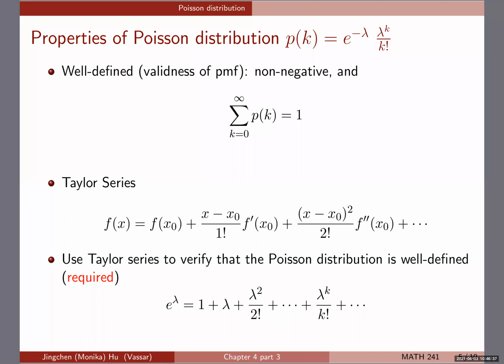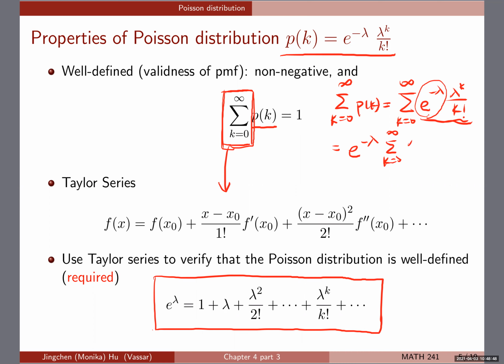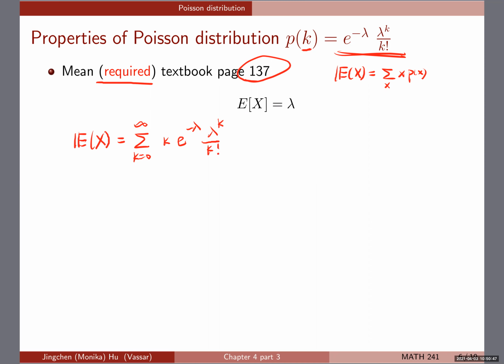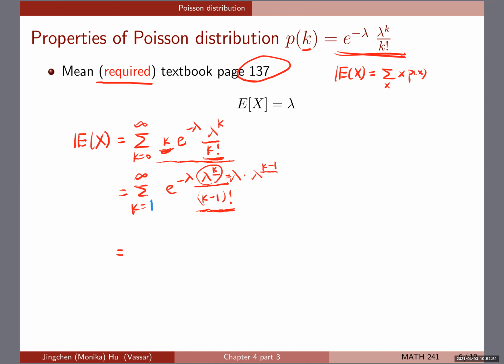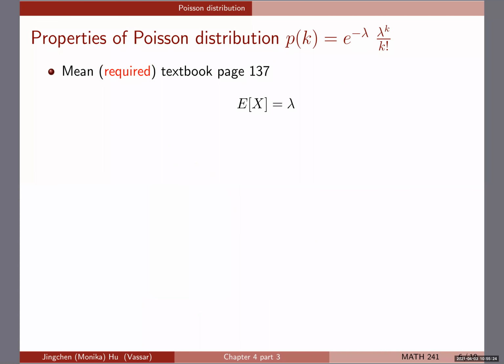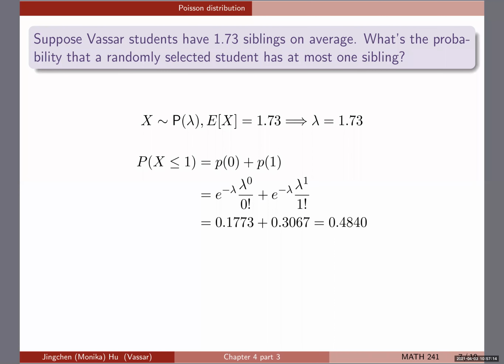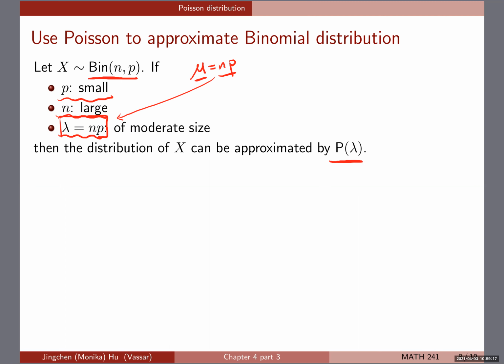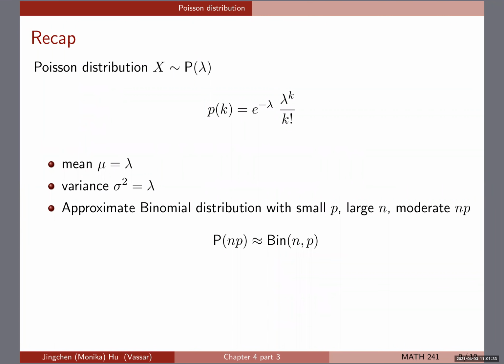[Chapter 4] #14 Poisson distribution properties